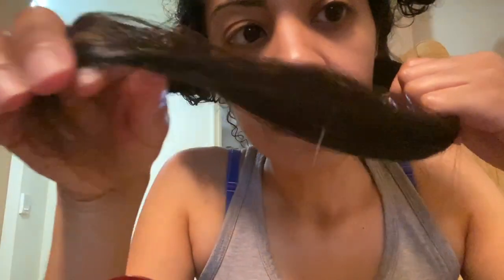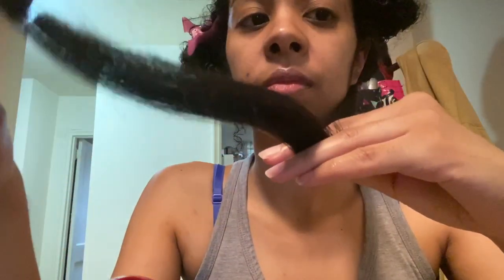Testing Revlon One Step Hair dryer and Styler on Curly Thick Hair | Beauty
I tested the revlon one step hair dryer and styler on my natural curly thick coarse hair and give my honest review.